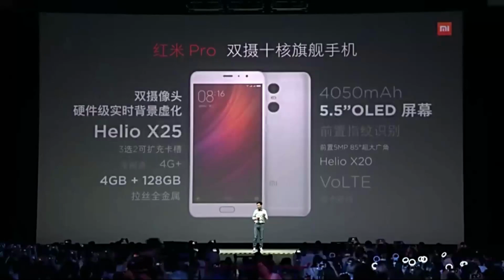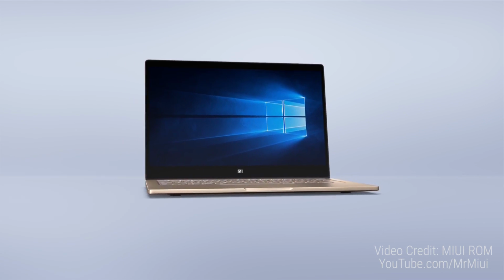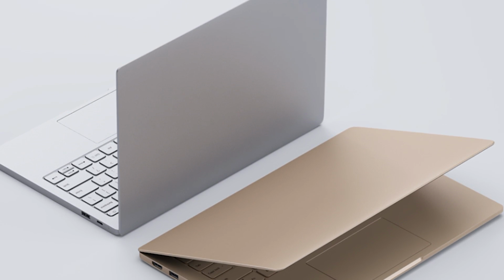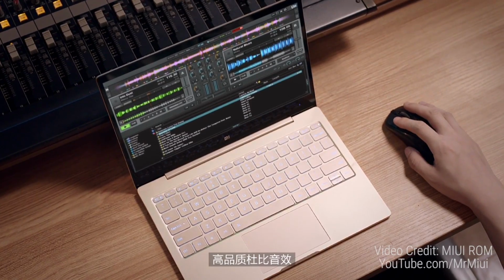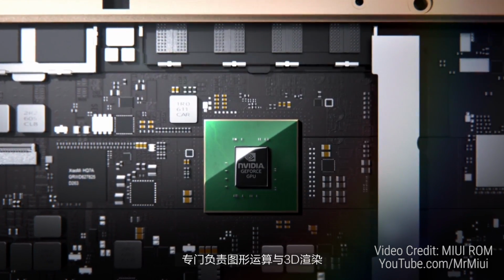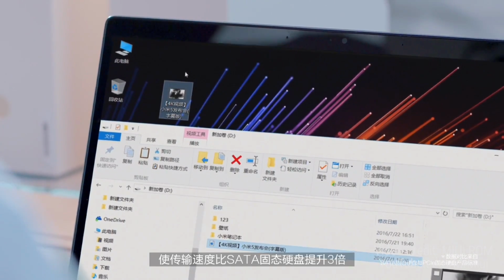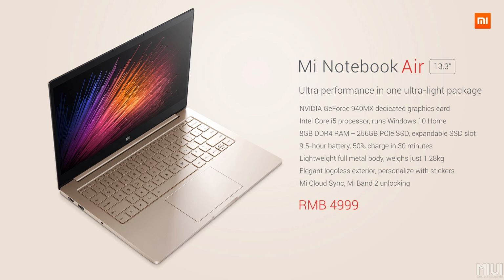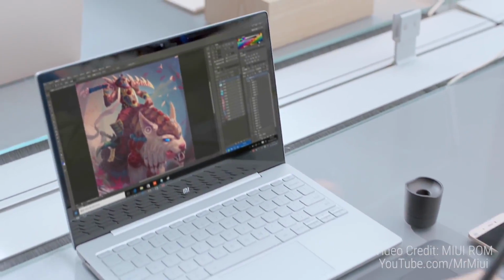Mi Notebook Air - 6 Things to Know!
6 things you need to know about the new Xiaomi Mi Notebook Air coming out of the Xiaomi launch event in China.